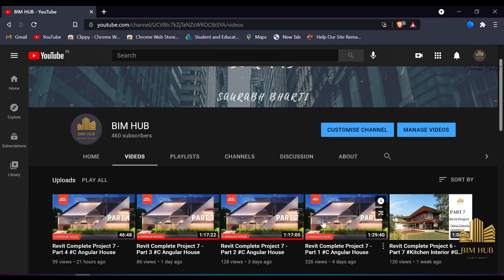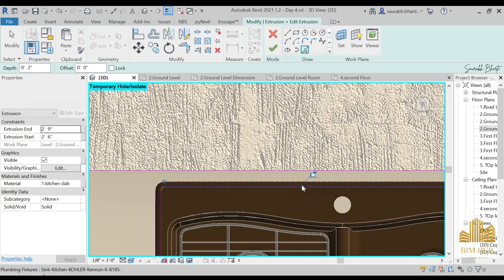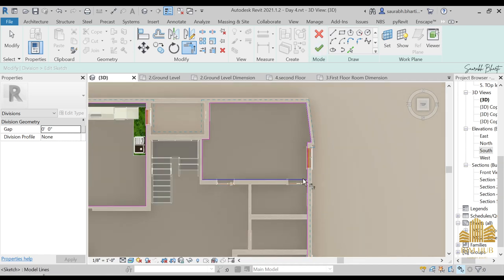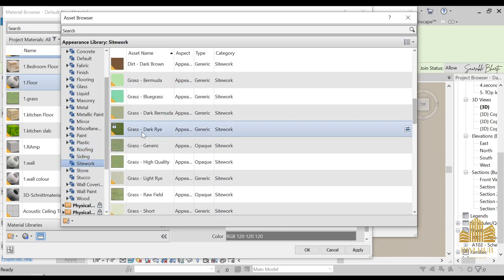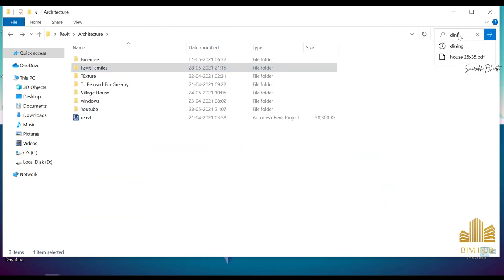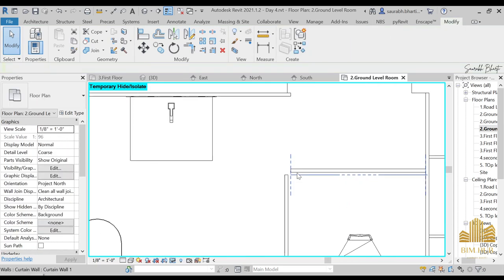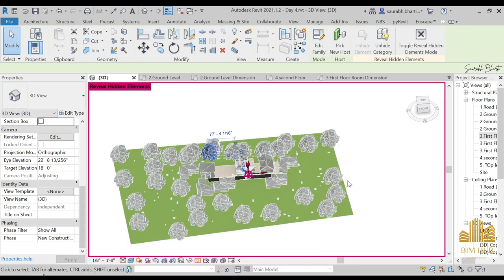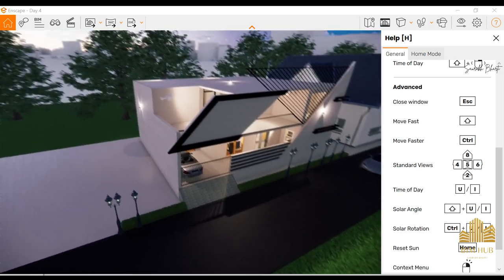Revit Complete Project 7 - Part 5 Interior Design